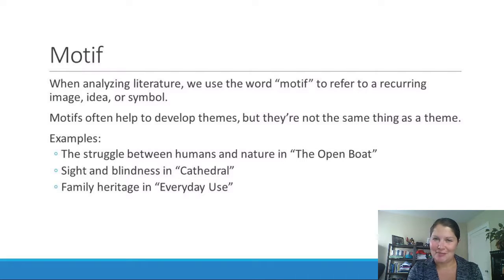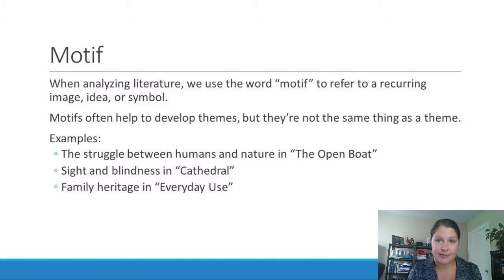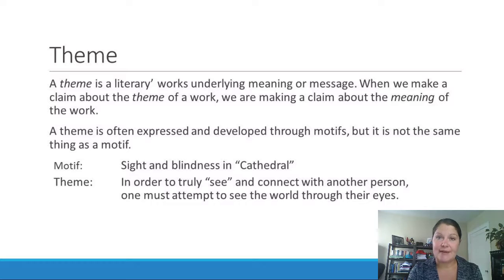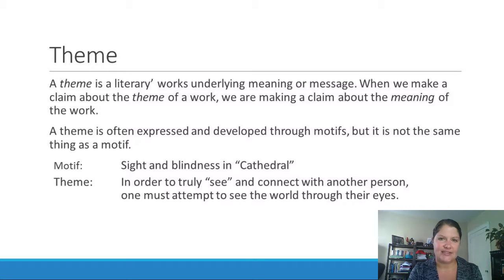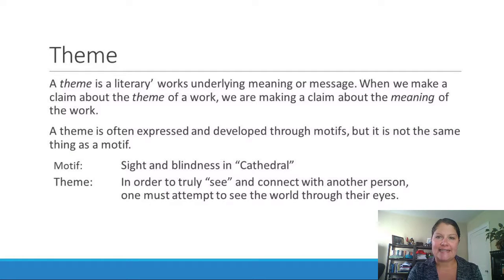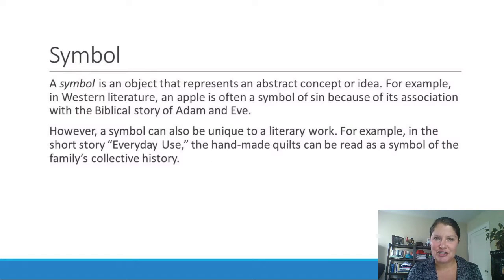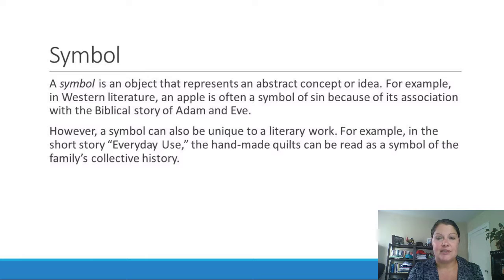Theme and Symbol